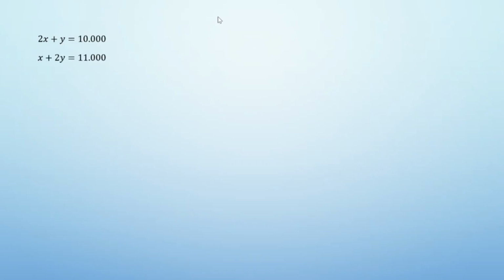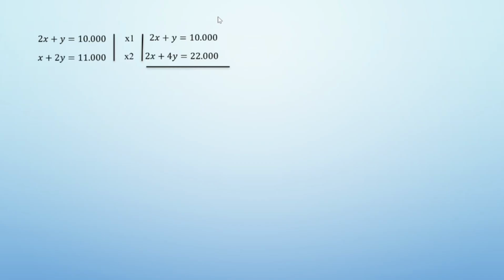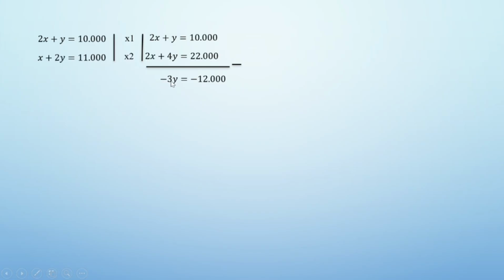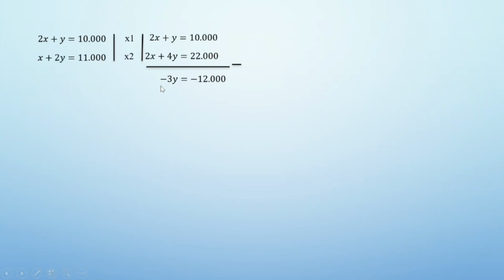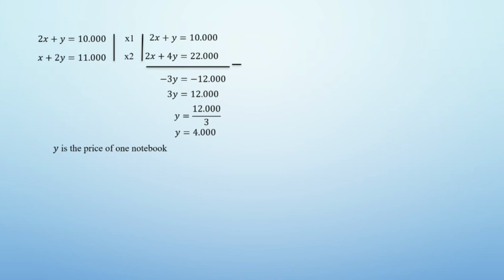Demo Teaching for Sea Teacher_Jian Jocelyn Tampubolon Math Education